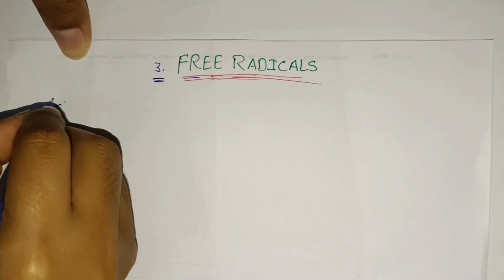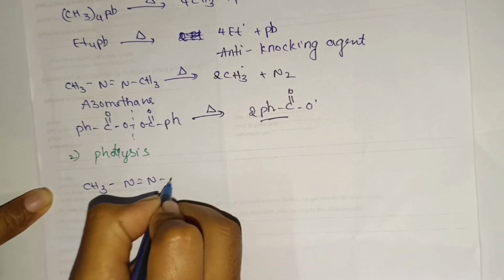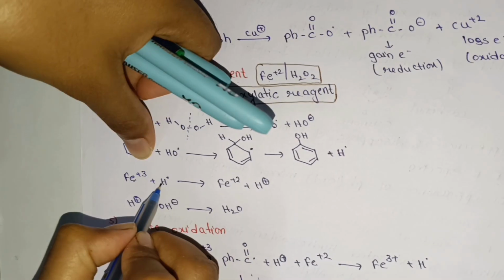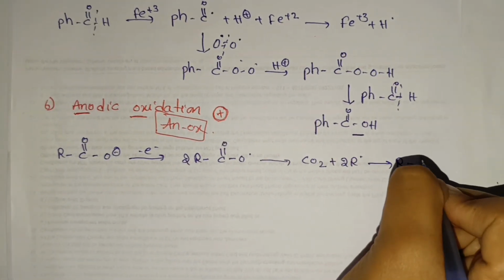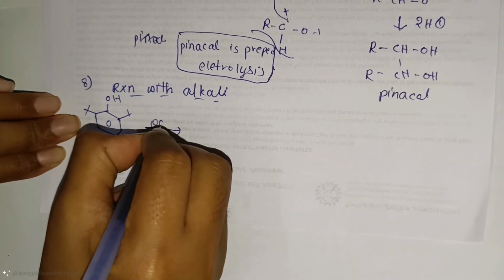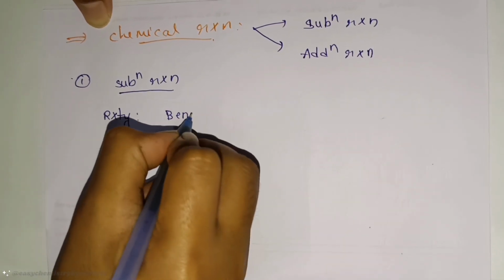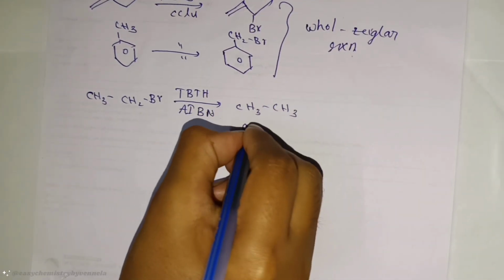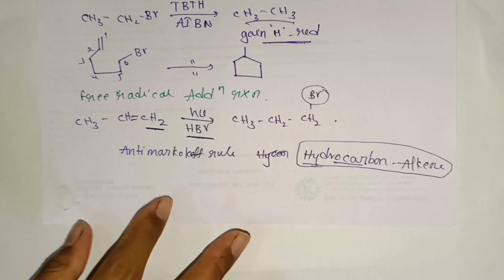Free Radical Explained | Reactive Intermediates | Structure, Stability & Formation|Organic Chemistry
Free radicals are one of the most important reactive intermediates in organic chemistry and are frequently asked in GATE, CSIR NET, SET, PG entrance, and university exams.

In this video, you'll learn:

Definition of Free Radical
Structure of Free Radical
Formation of Free Radicals
Stability Order of Free Radicals
Factors Affecting Stability
Important Examples
Exam-Oriented Concepts & Shortcuts

This lecture is explained in a simple and conceptual way to help students build a strong foundation in organic chemistry.

📚 Perfect for:
GATE Chemistry
CSIR NET Chemical Sciences
APSET & TSSET
MSc Chemistry
BSc Chemistry
University Exams